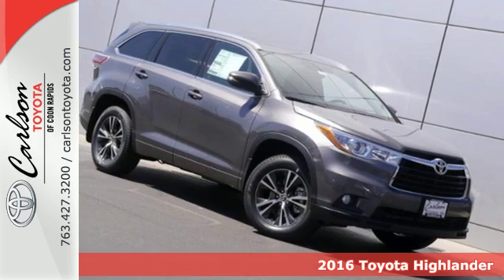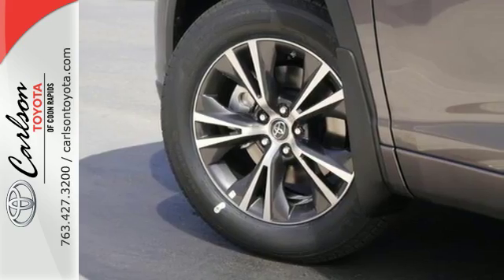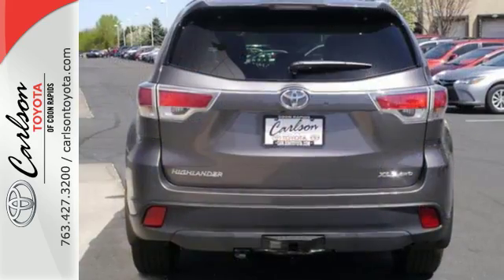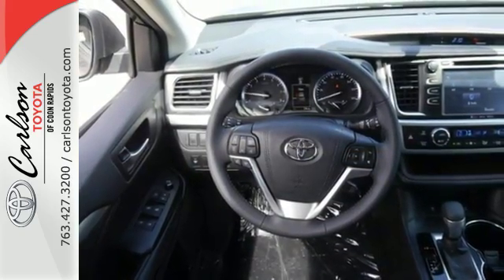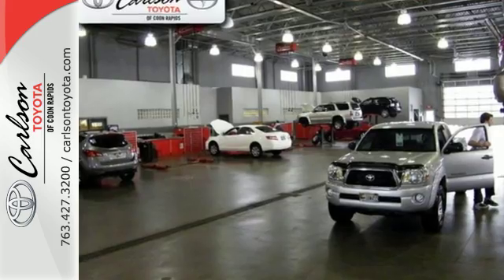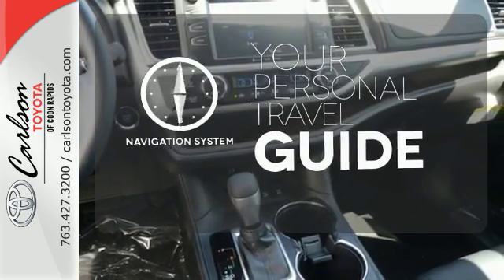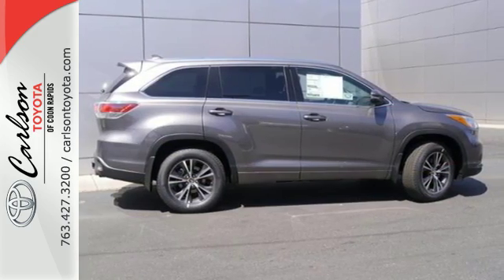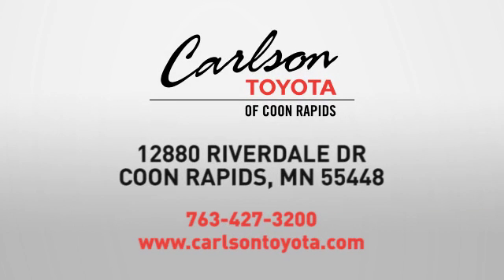2016 Toyota Highlander Coon Rapids, MN #26048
Year: 2016
Make: Toyota
Model: Highlander
Trim: AWD 4dr V6 XLE
Engine: 3.5 L V6 Cyl.
Transmission: Automatic
Color: Predawn Gray Mica
Interior: Black
Stock #: 26048
VIN: 5TDJKRFH4GS283400

Address:
12880 Riverdale Drive NW